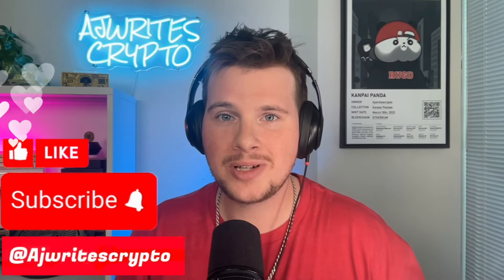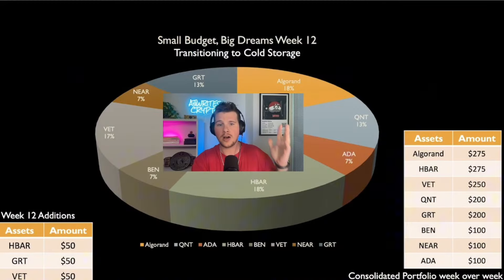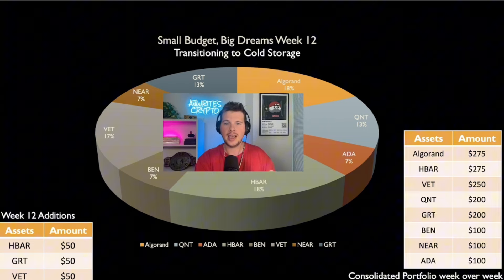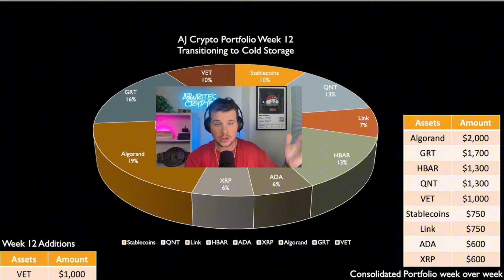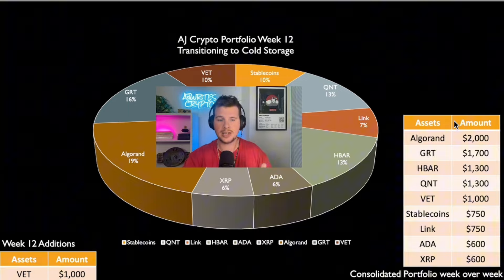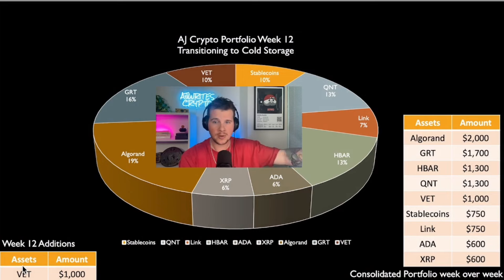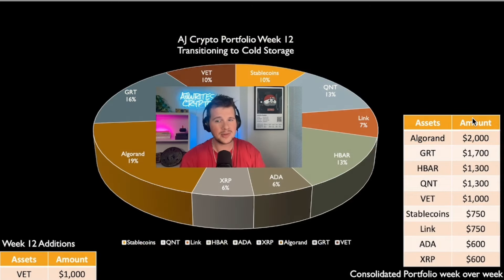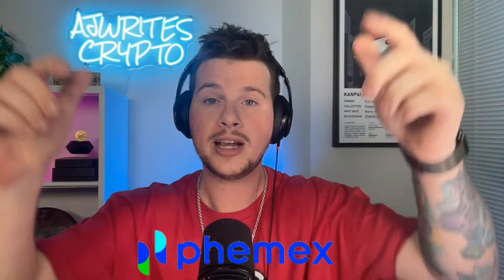NEW 10X ALTCOIN PORTFOLIO (Buying Crypto With The Glitter Queen)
Take Your Trading To The NEXT LEVEL! SIGN UP With PHEMEX TODAY!

Do You Want To Wear The BEST Crypto Merch EVER CREATED? Check out Crypto Chips!

Having trouble trading?

Make sure you follow The Glitter Queen and I on Twitter: @Ajwritescrypto @glitterqueen990